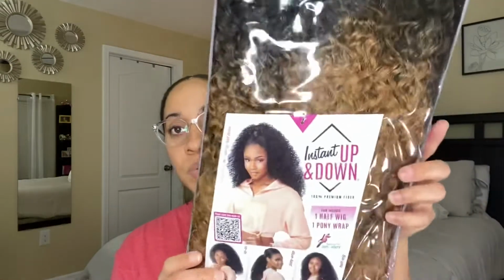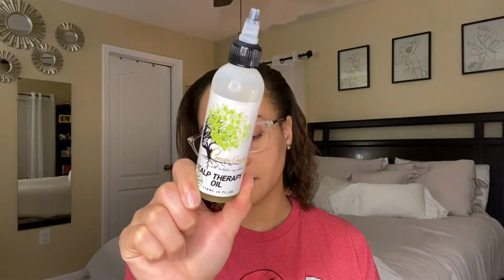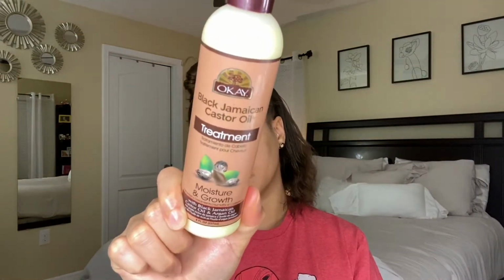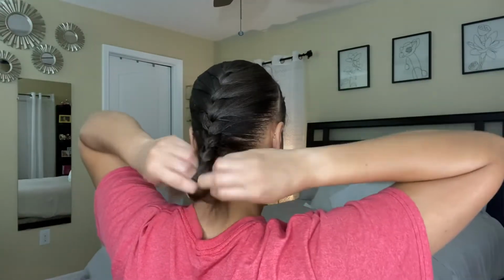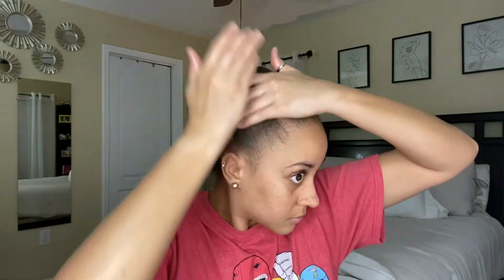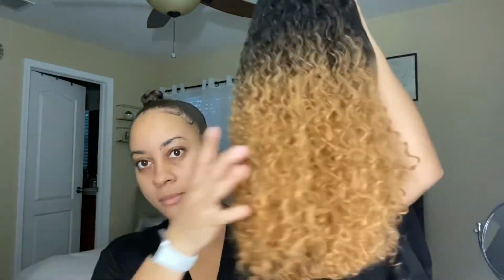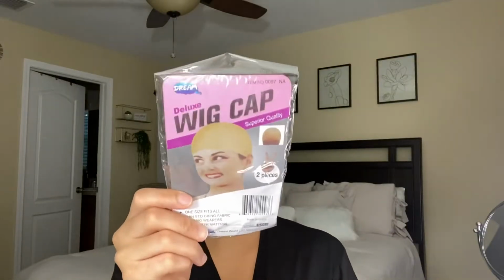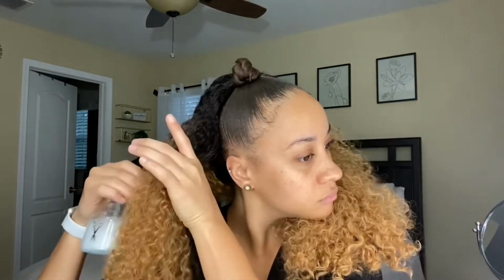How To : Half Up Half Down Weave Install Step By Step Install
Hey Dolls !

Here is a how to: step by step tutorial for a half up, half down weave install. I got this unit at my local beauty supply store but I was able to find it on Amazon!

Products :

Sensationnel Half Wig N Pony Wrap Instant Up N Down UD 3 (1B)

OKAY Black Jamaican Castor Oil Moisture Growth Leave In Conditioner Helps Moisturize&Regrow Strong Healthy Hair Sulfate,Silicone,Paraben Free For All Hair Types and Textures Made in USA 8oz

Lottabody Shape Me Custard Gelee With Coconut - Shea Oils, 7 Oz

Lotta Body Wrap Me Foaming Mousse with Coconut and Shea Oil, 7 Ounce

Woeoe Women's Silk Head Edge Wrap Colorful Pattern Laying Wig Scarf Soft Silky Long Satin Headband Scarves(Pack of 3)

5 Pieces Hair Edge Brush Double Sided Control Hair Brush Comb Combo Pack Smooth Comb Grooming (5 Colors)